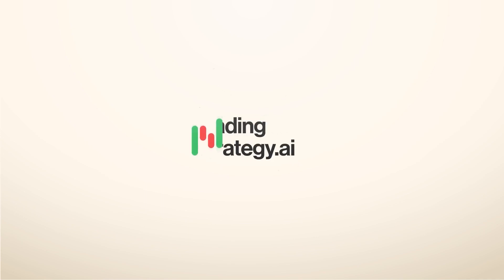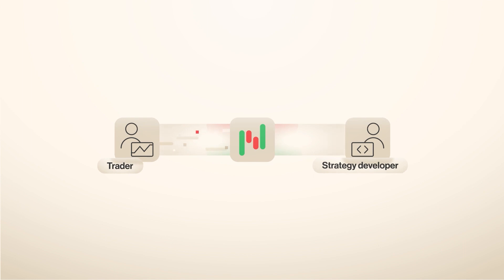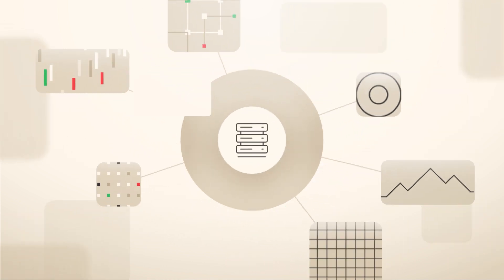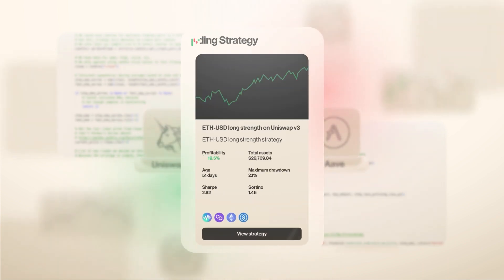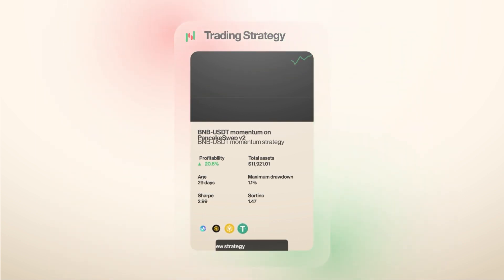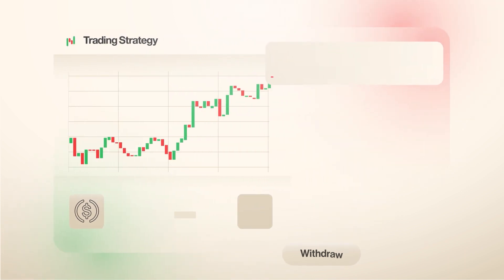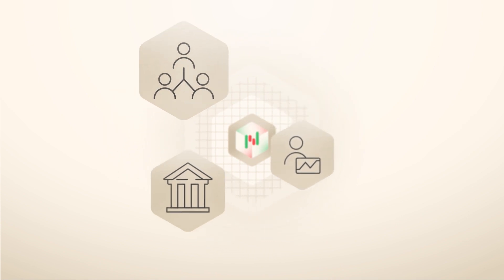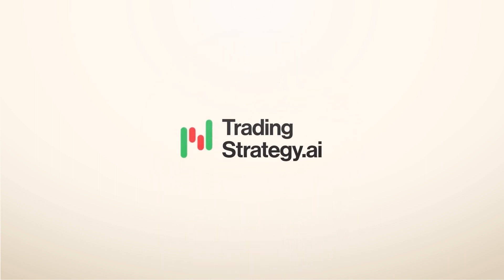Introducing TradingStrategy.ai | Next Generation Algorithmic Trading Protocol for DeFi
Introducing TradingStrategy.ai.

Trading Strategy is a quantitative finance protocol for algorithmic and technical trading of cryptocurrencies on decentralised exchanges (DEX).

Decentralised automated trading strategies enable trading with smooth user experience, better discipline, and lower risk, as investors get direct access to high quality strategies and real-time control over their assets, without needing the technical knowhow or being bound by time inefficiencies of manually executing trading.